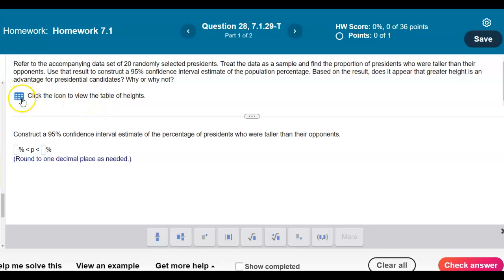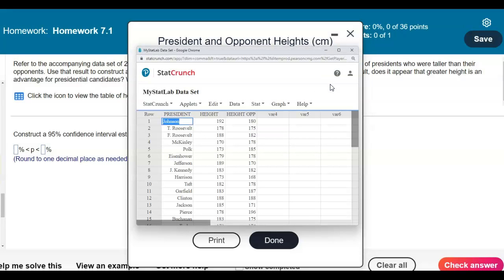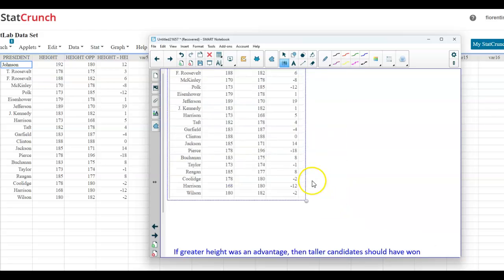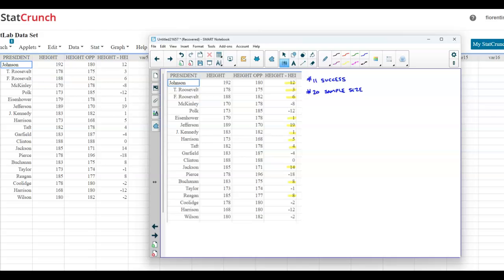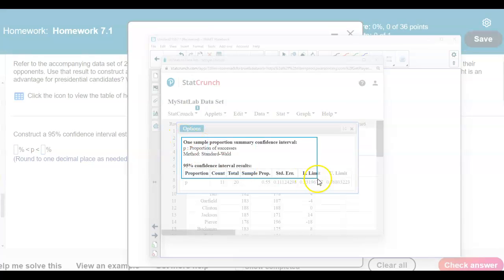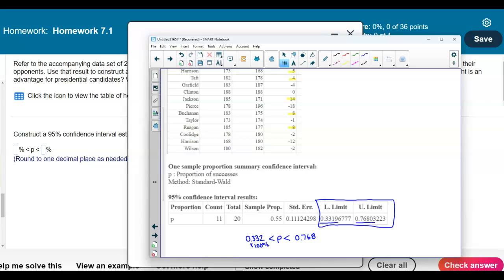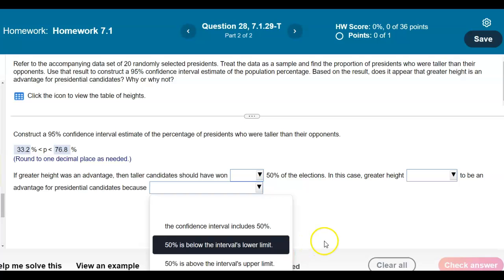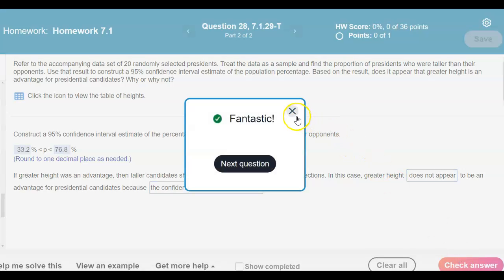Math 14 7.1.29-T Construct a ​confidence interval estimate of the proportion using StatCrunch.